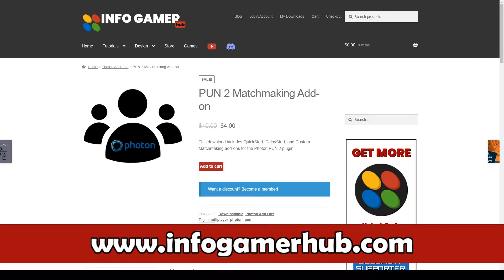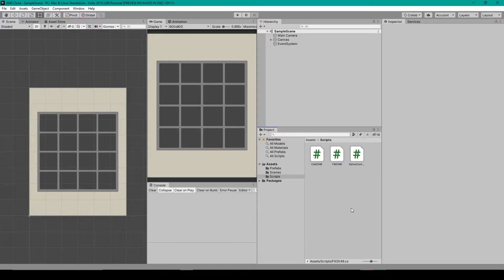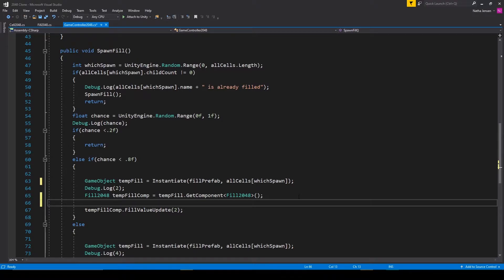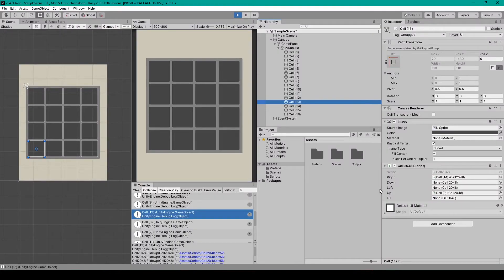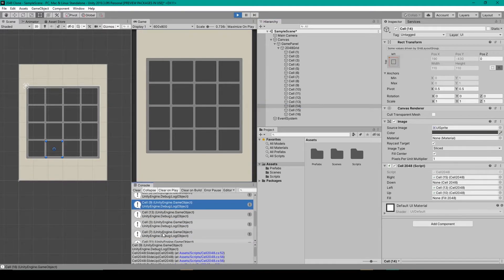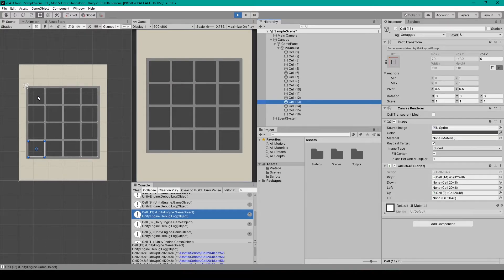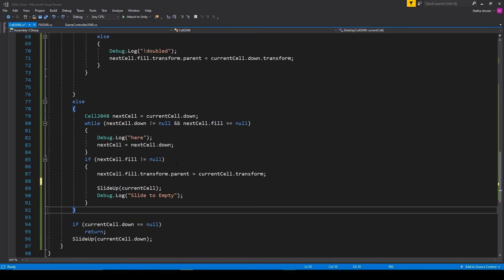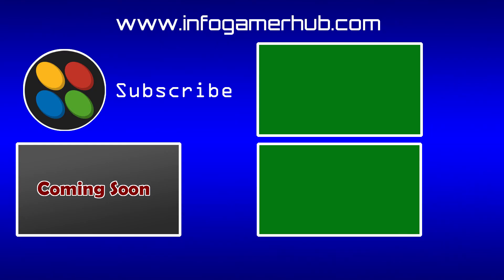How to Make 2048 in Unity Tutorial Series - Handling Actions (Lesson 6)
For this lesson, on how to create 2048 in Unity we will handle the results of the action that we create in the last video. The Action we create is trigger when the player presses a key for the direction they want to shift the 2048 grid. To handle this action and the player's input we will use parent and hierarchy relationship between the fill objects and the cells to shift the grid.